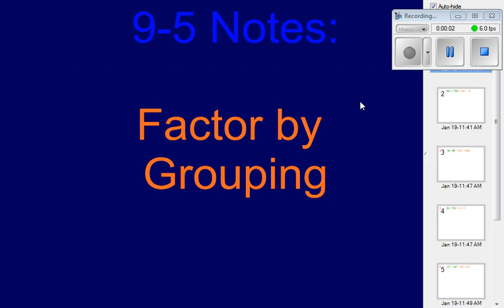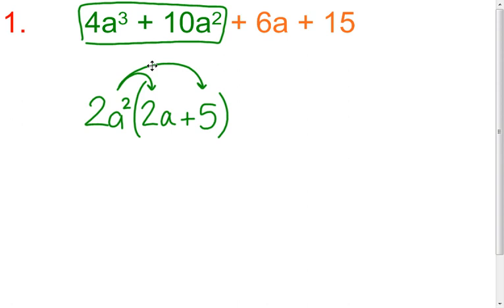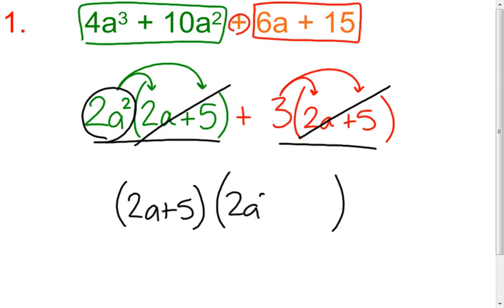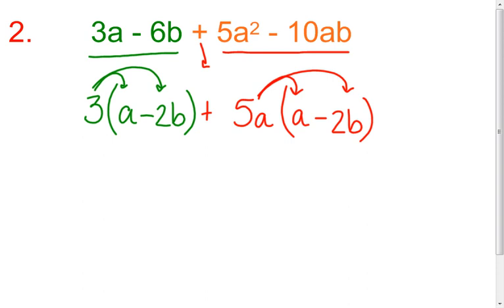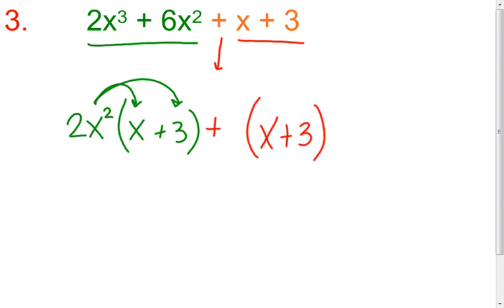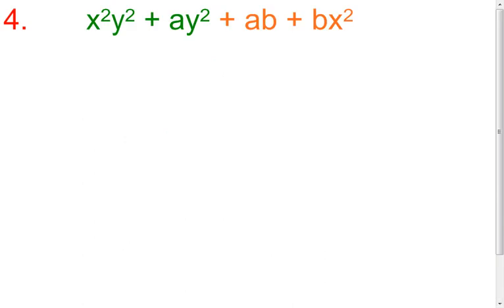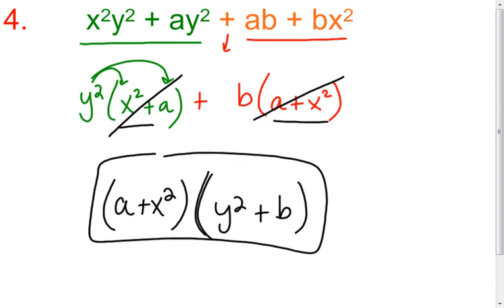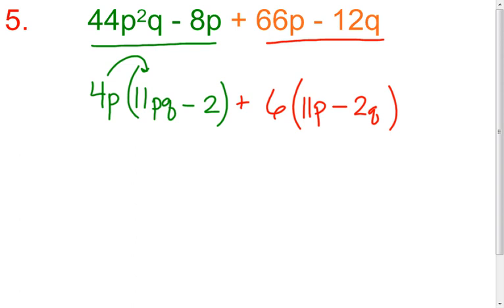9 5 A Factoring by Grouping